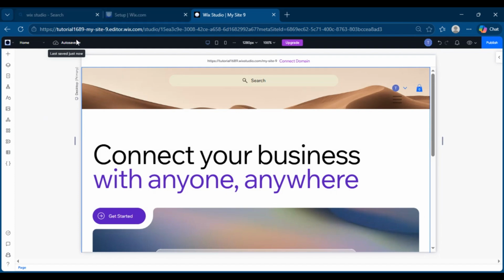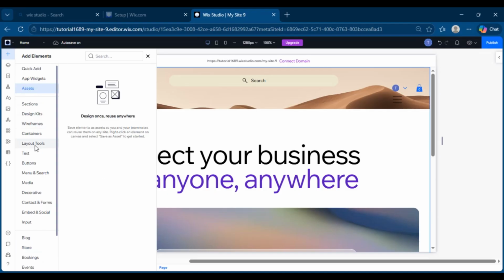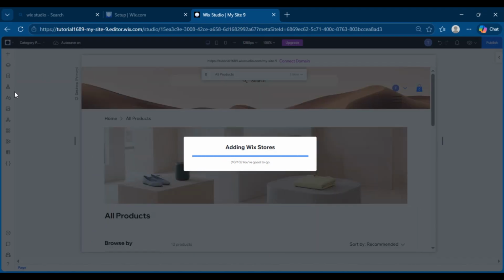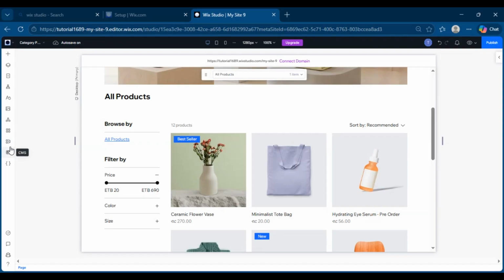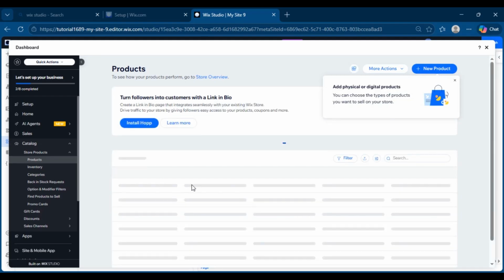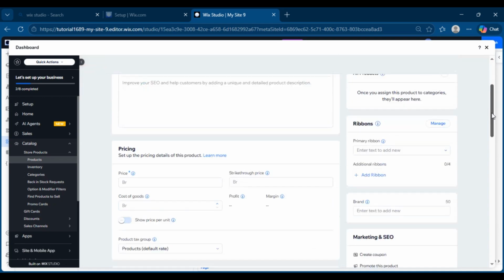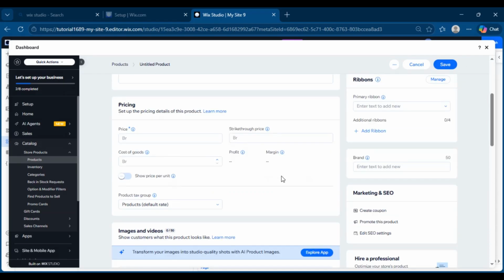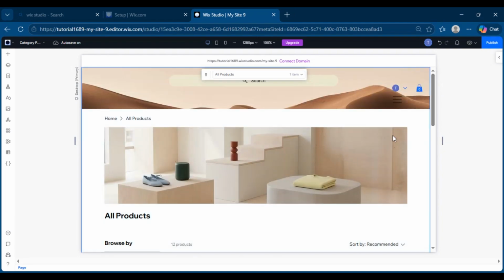How to Add Products to a Wix Website (Updated 2026 Step-by-Step Beginner Guide)[2026 GUIDE]